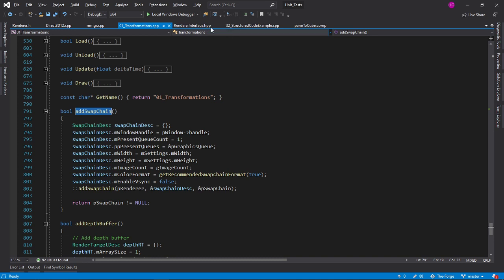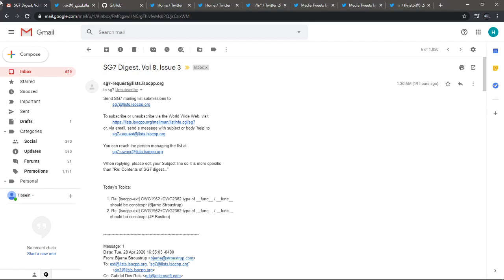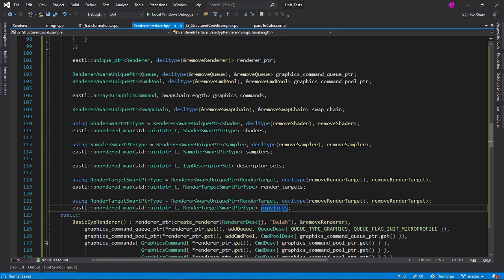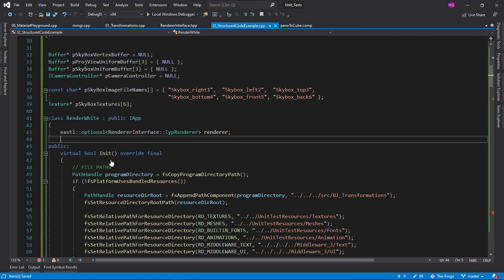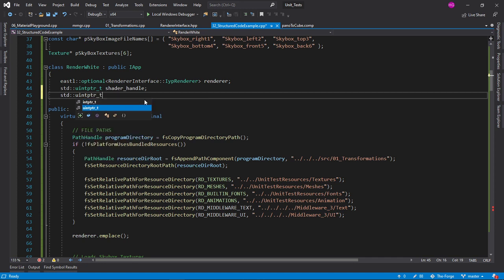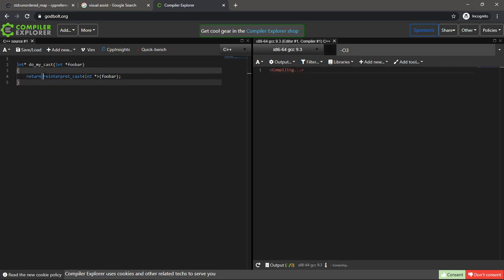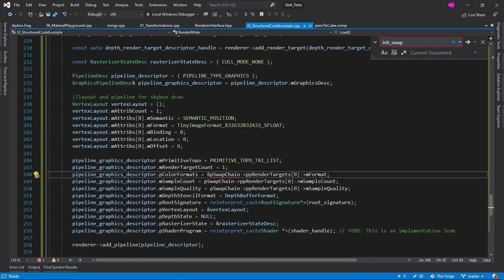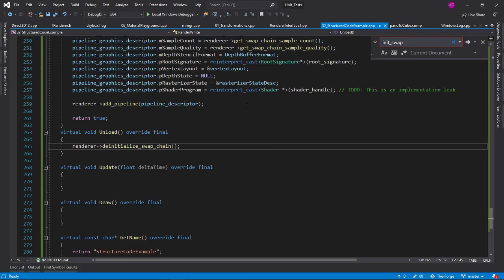The Forge Engine Stream, Writing an example from scratch (#16)